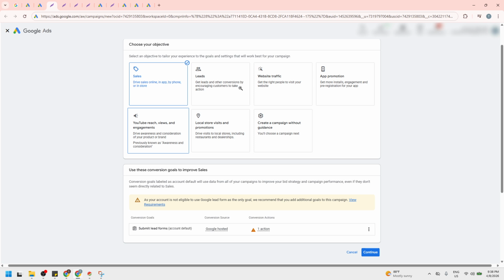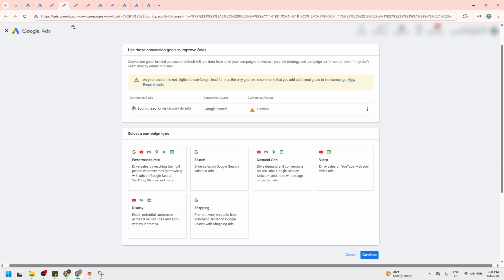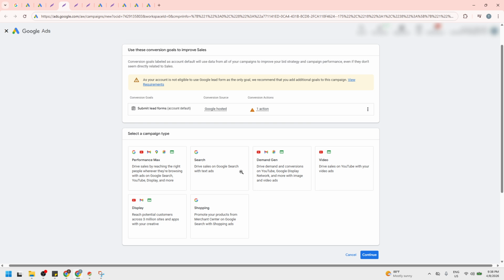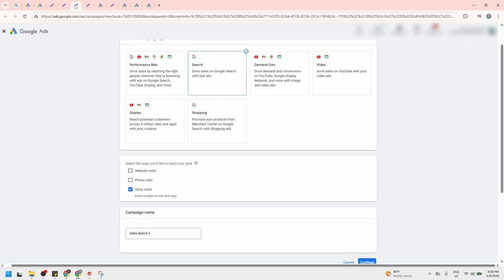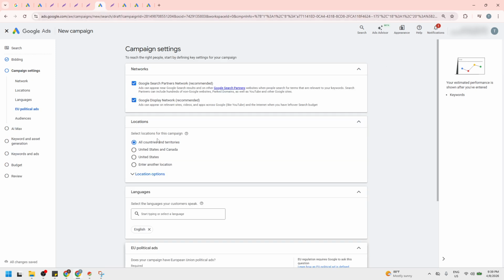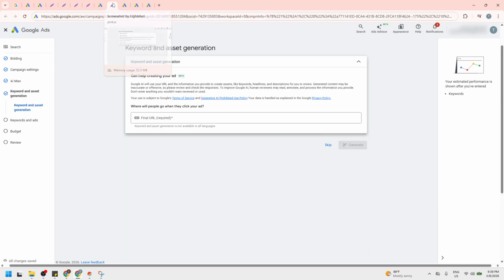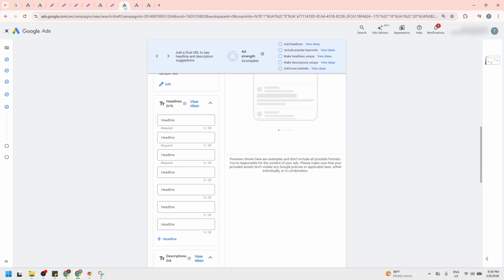How to Deactivate Google Ads Account [2026 Full Guide]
How to Deactivate Google Ads Account

In this video, we show you exactly how to deactivate a Google Ads account to stop your advertising spend and transition your account into a canceled status. We focus on navigating the administrative preferences and account status settings within the dashboard to ensure your campaigns are safely halted and your billing cycle is properly finalized.

Managing your account lifecycle is a strategic way to protect your financial data and streamline your digital marketing portfolio when certain profiles are no longer in use. We explore the importance of verifying administrative permissions before initiating a change, the utility of the account status toggle for immediate deactivation, and how understanding the difference between pausing individual campaigns and canceling the entire account helps you maintain better control over your retail and professional advertising assets.

Technical Specs:
Software: Google Ads; Feature: Account Administration & Security